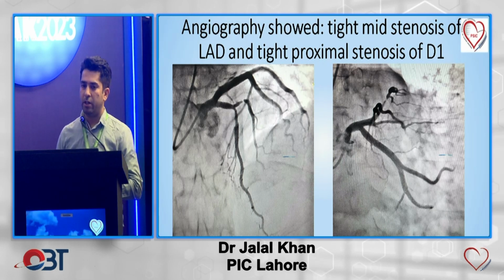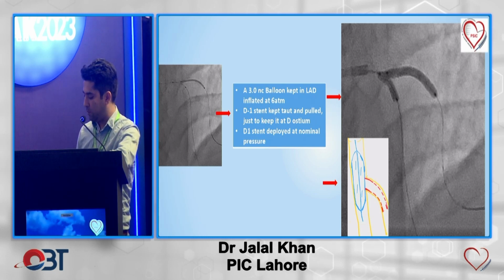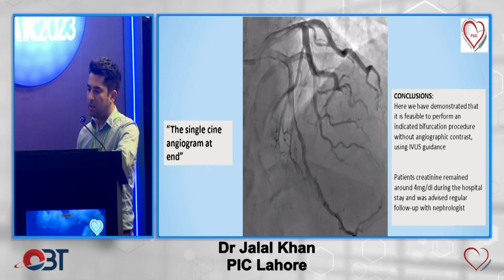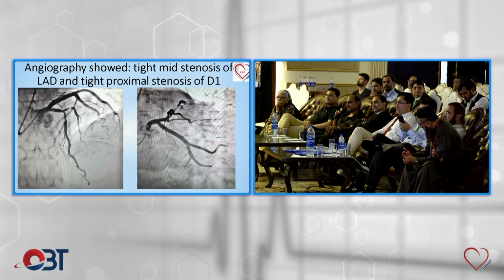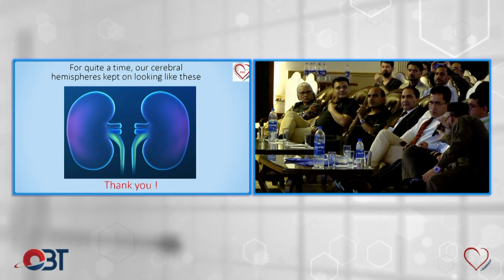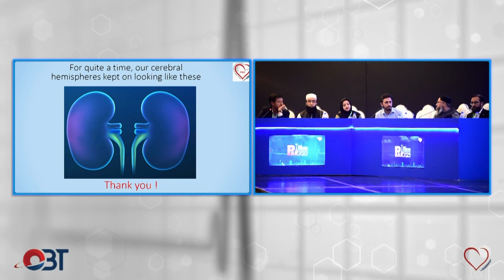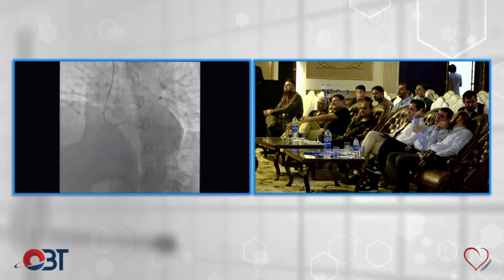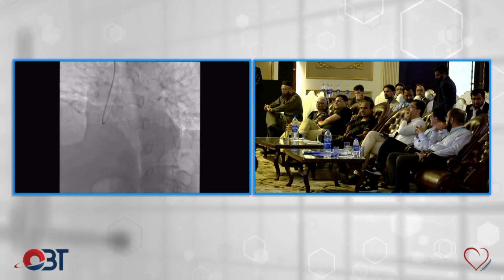Zero contrast DK nano crush stenting in renal impairment by Jalal Khan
Day 03, Hall B, Session 04, Zero contrast DK nano crush stenting in renal impairment by Jalal Khan